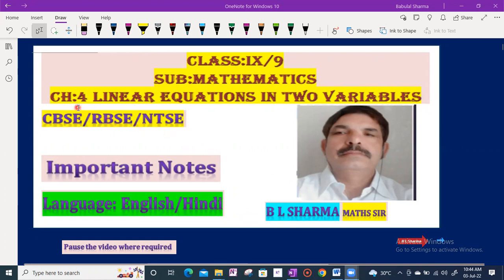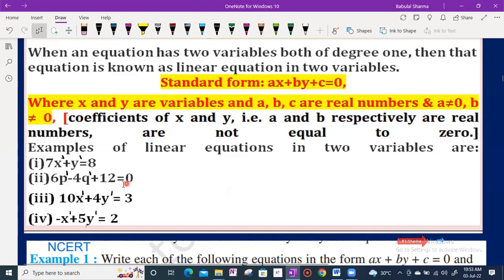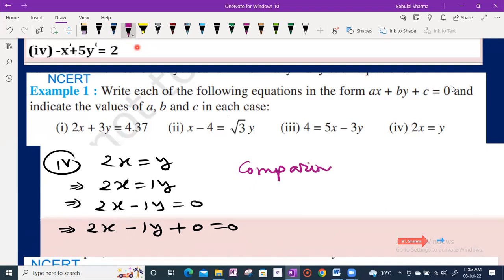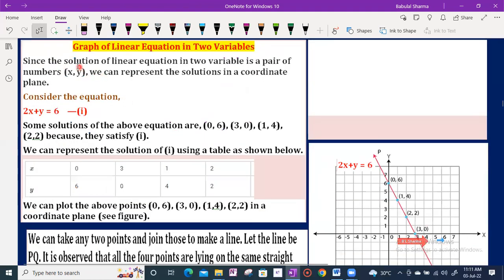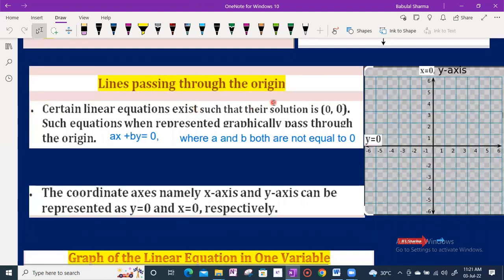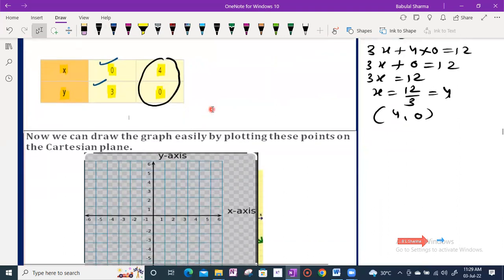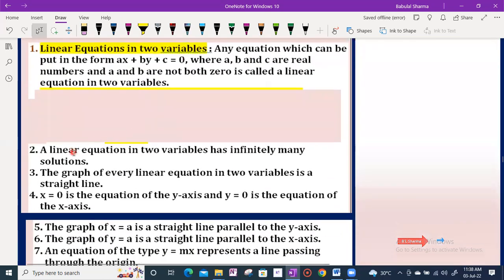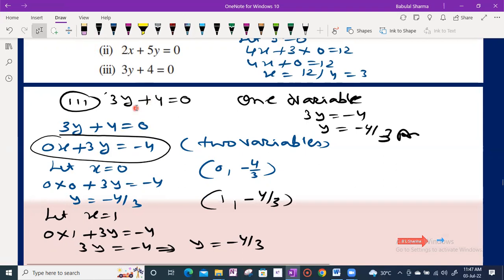Class9 Mathematics Chapter 4 Linear Equations In Two Variables NCERT Important Notes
In This video you will find Class9 Mathematics Chapter 4  Linear Equations In Two Variables  NCERT Important Notes , keywords, basic concepts of the chapter With  Suitable Examples .in this video please correct the value of C=4.37 In place of C=4  in NCERT example 1.It is at 11.30minutes.The duration of the video is 63 minutes because it has been explained in detailed and a  very simple way. While watching this video please PLEASE keep a notebook and pen with you , pause the video and write down important notes